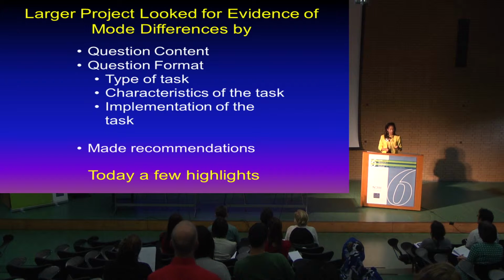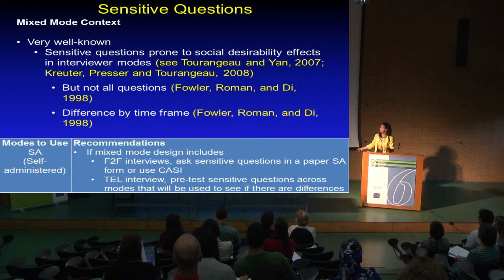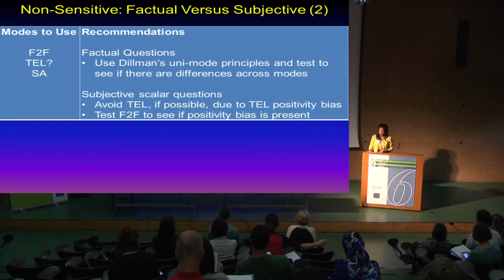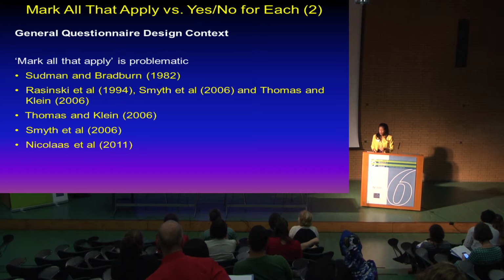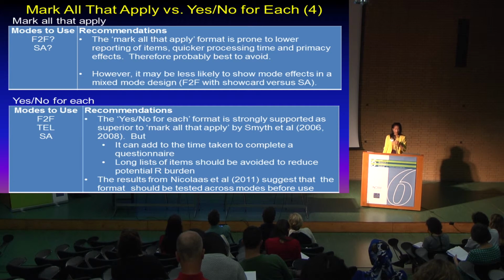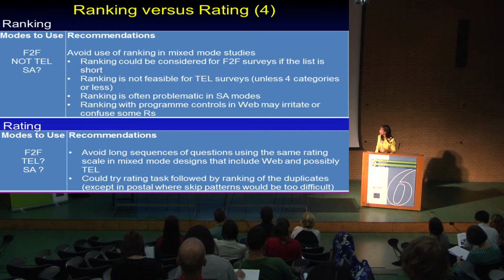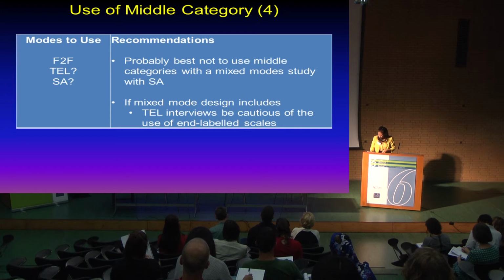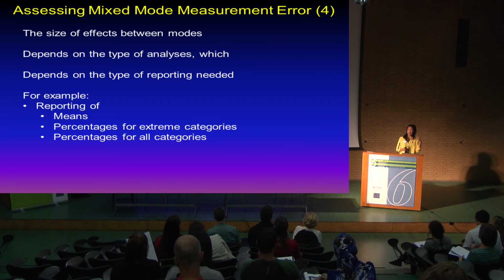The questionnaire design pitfalls of multiple modes by Dr Pamela Campanelli